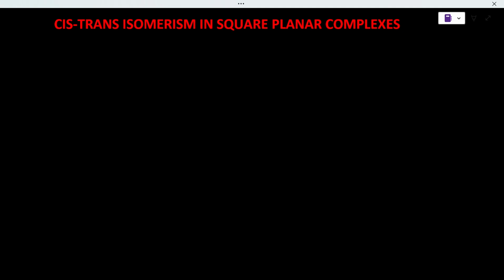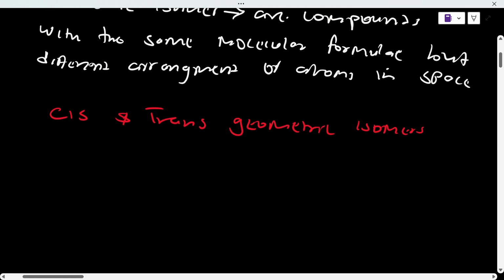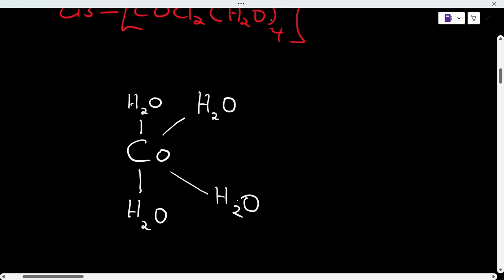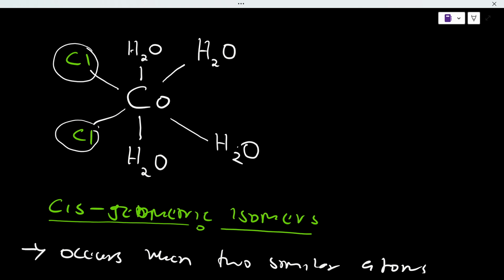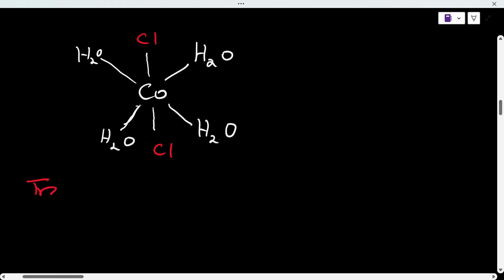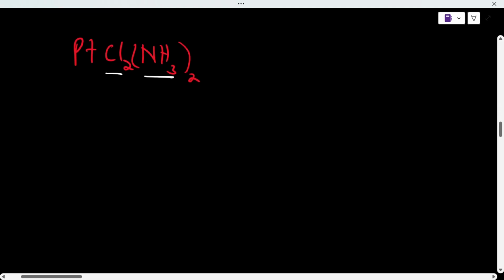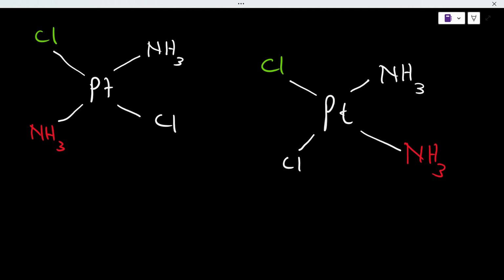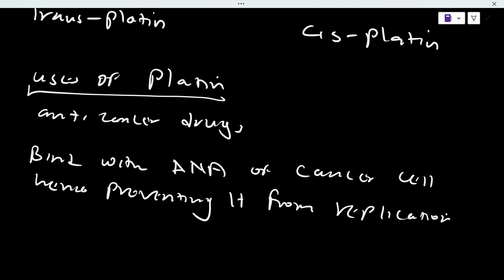CIS -TRANS ISOMERISM IN SQUARE PLANAR COMPLEXES.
Cis and trans geometric isomerism in metal complexes refers to the different spatial arrangements of ligands around a central metal ion.

Cis Isomer: In a cis isomer, two identical ligands are adjacent to each other, positioned next to one another in the coordination sphere.

Trans Isomer: In a trans isomer, two identical ligands are opposite each other, placed across from one another in the coordination sphere.

This type of isomerism is common in square planar and octahedral metal complexes. The different arrangements can lead to varying chemical and physical properties.